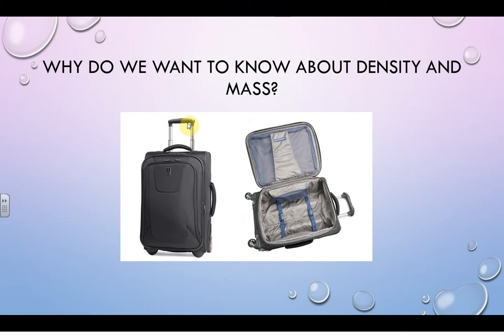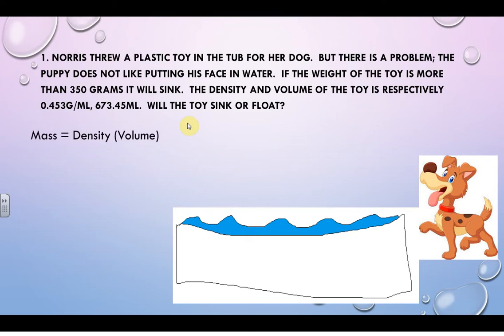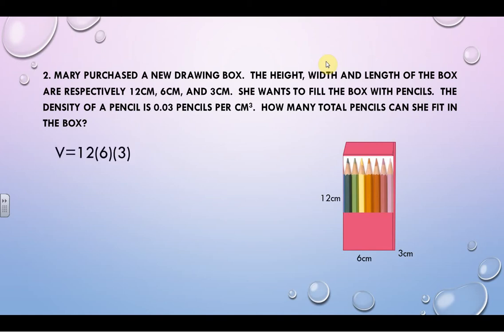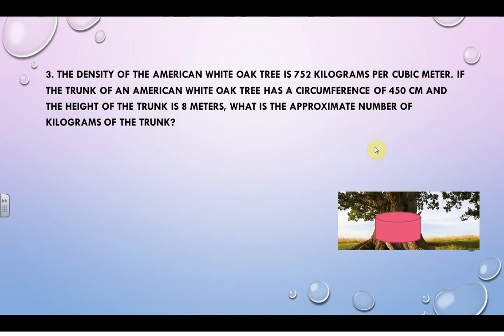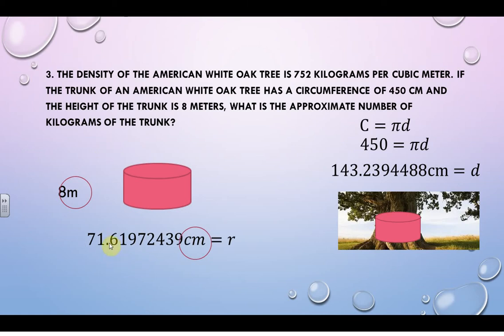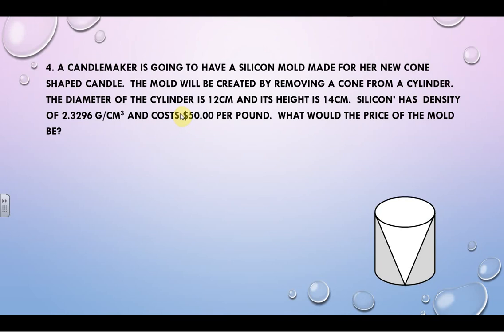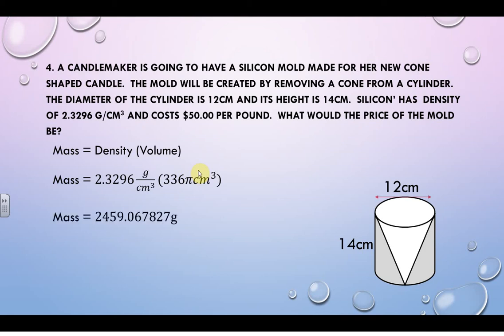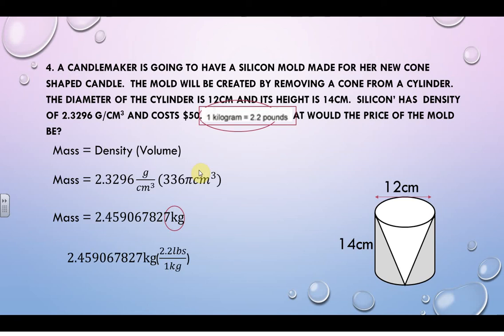C2 LT8 and LT9